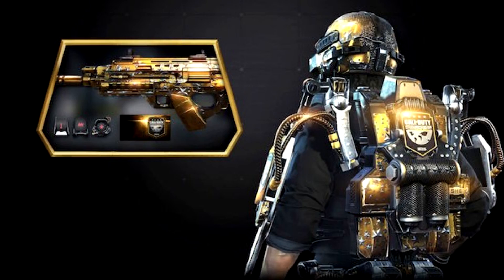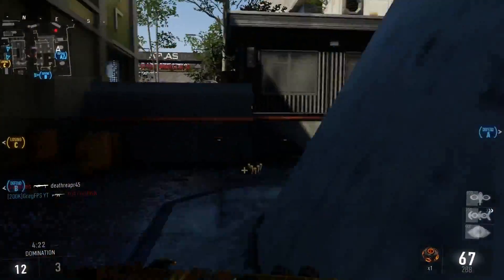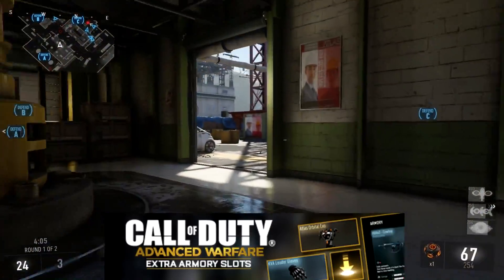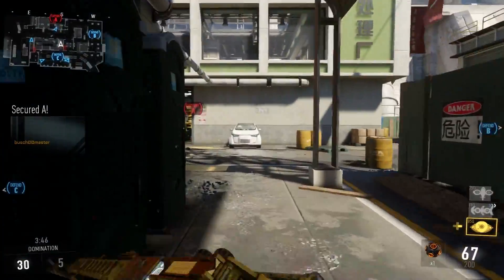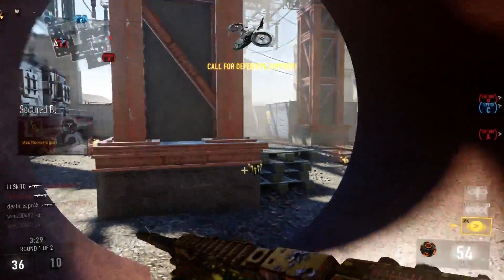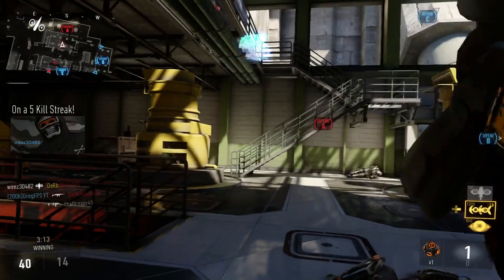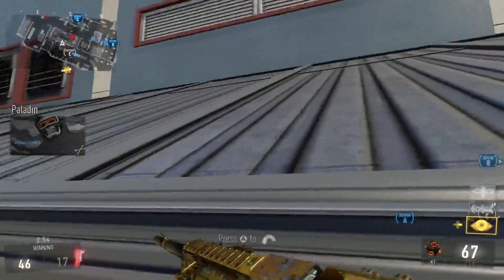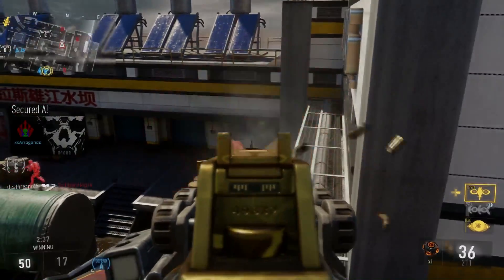"NEW DLC!" - Gold Champion Camo, Extra Classes + MORE! - Call of Duty Advanced Warfare DLC!